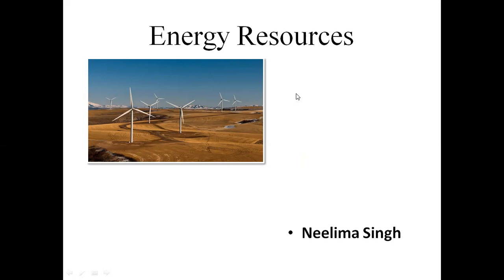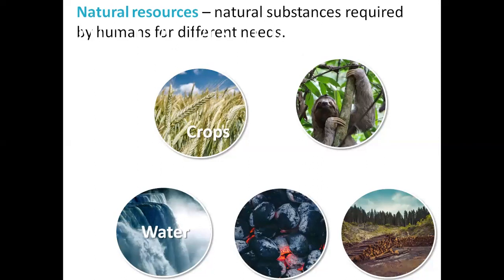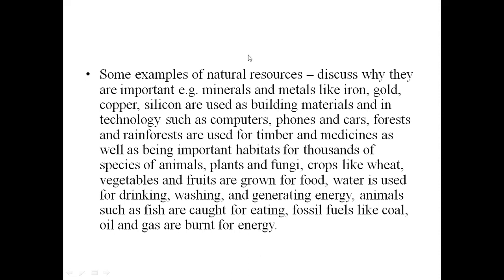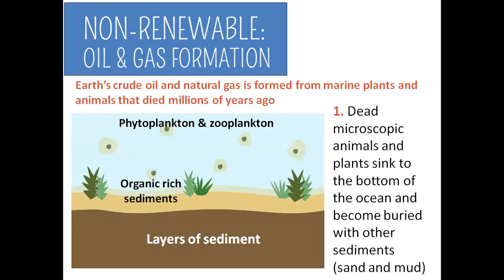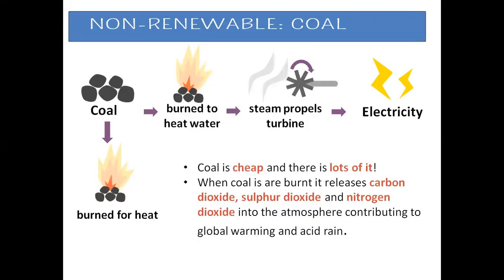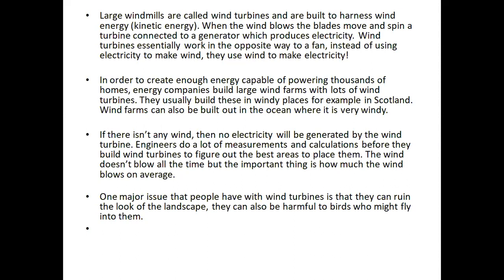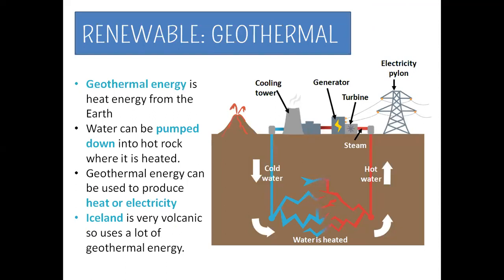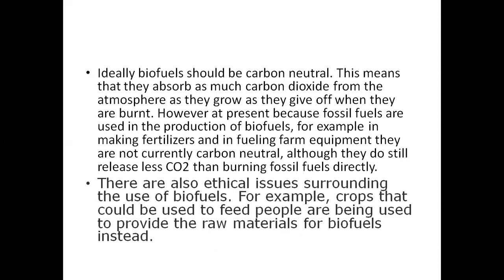Natural resources lecture 5 part1